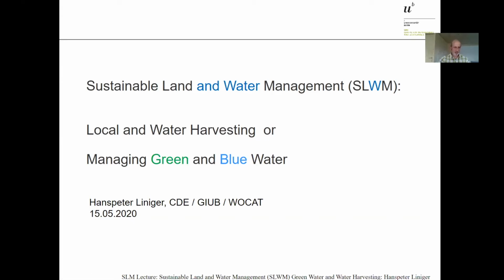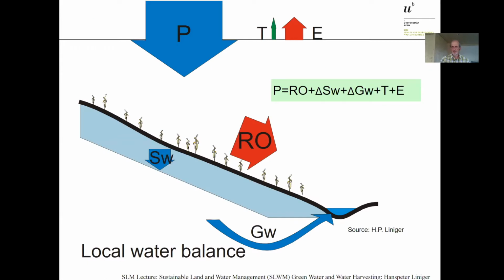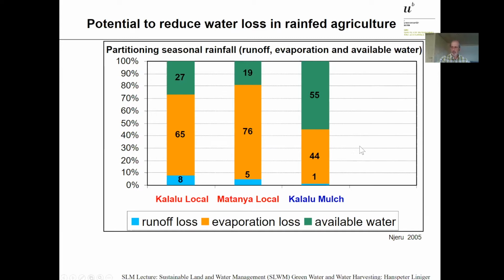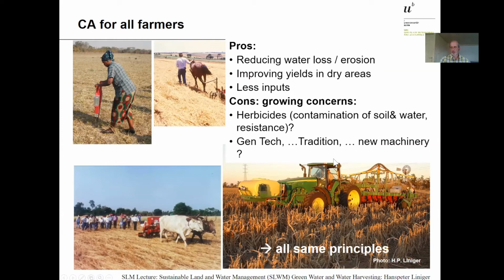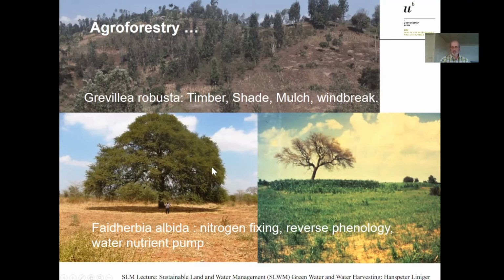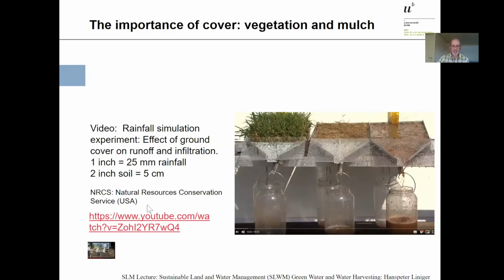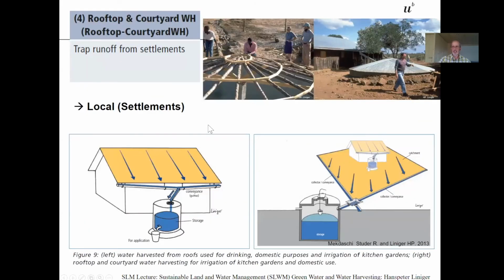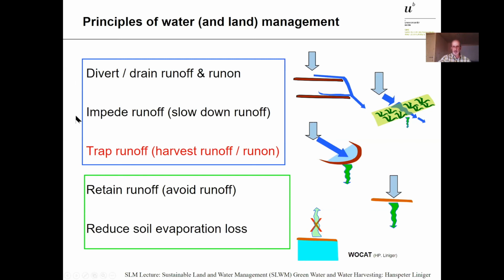SLM Local Land and Water Management and Water Harvesting Lecture HP Liniger 15 05 2020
This is a 31 minute presentation about Managing Green and Blue Water: (a) minimizing rainwater losses by runoff and evaporation and (b) an introduction to Rainwater Harvesting (4 different groups presented in the WOCAT "Water Harvesting" Book